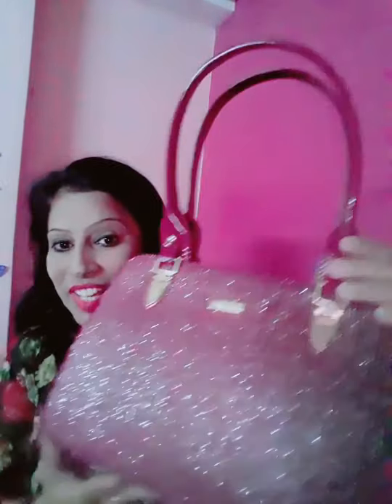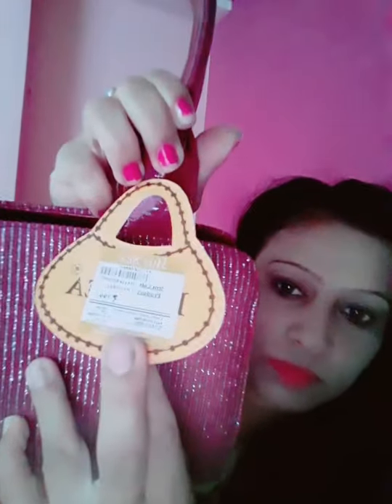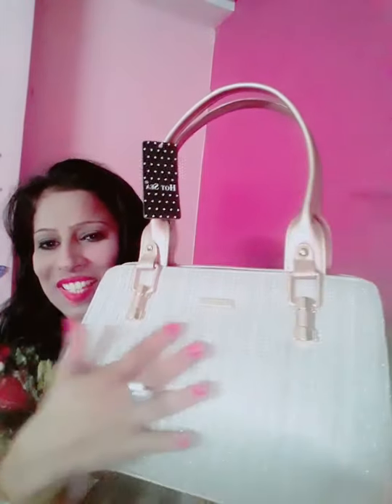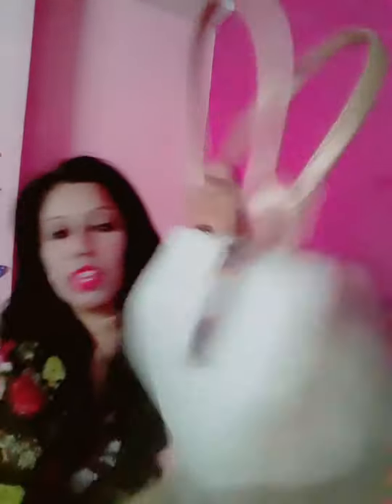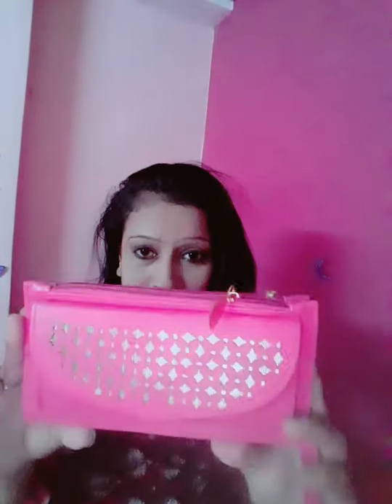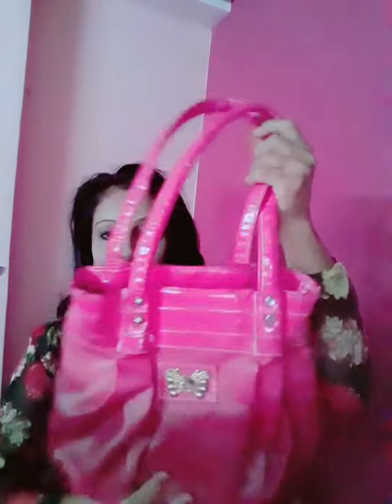MY BAG COLLECTIONS FOR DURGAPUJA FESTIVAL